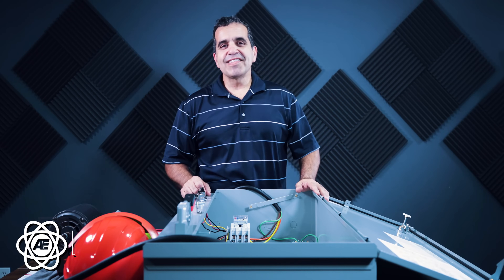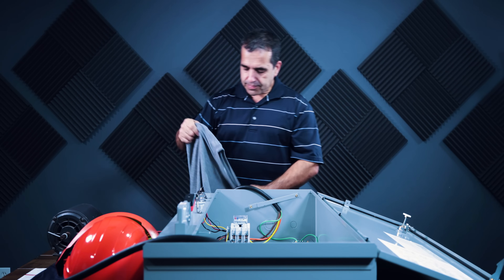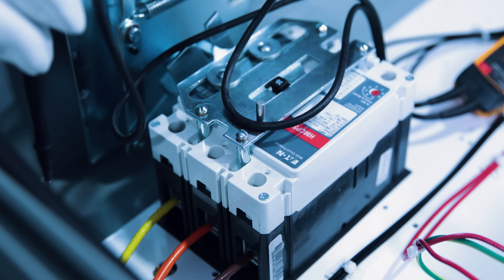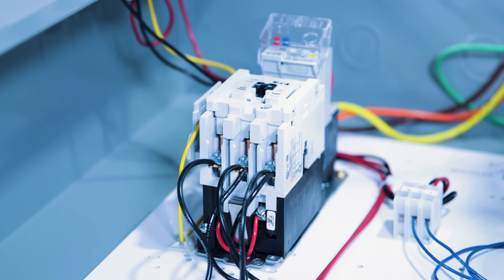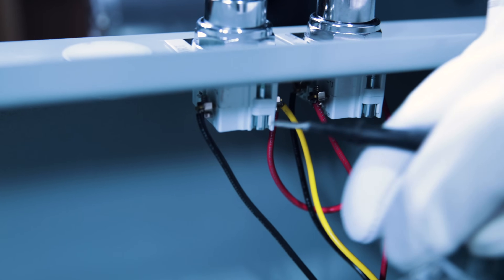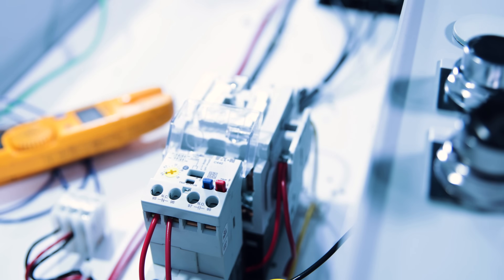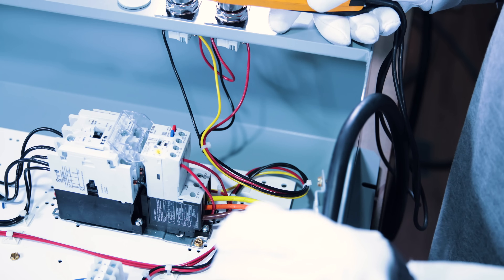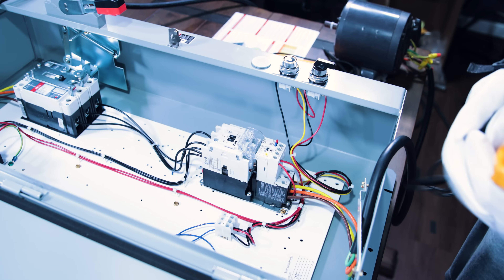Troubleshooting a Motor Starter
In this episode, we will test a motor control starter panel to determine why the motor will not start. We incorporate proper PPE before performing voltage tests and we go through the entire circuit to determine what is wrong, how to fix it, and what may have been the cause of failure. Follow along and troubleshoot this circuit with me. Remember that when voltage testing a motor control circuit it is very important to test phase to phase and phase to ground. This will eliminate the possibility that voltage is traveling through a load, such as the motor windings, or control transformer windings, or even an LED lamp and causing you to believe that the power is on in all the phases when it is actually off and you are reading the same potential to ground on both or multiple phases.